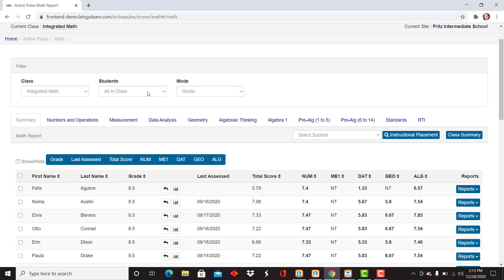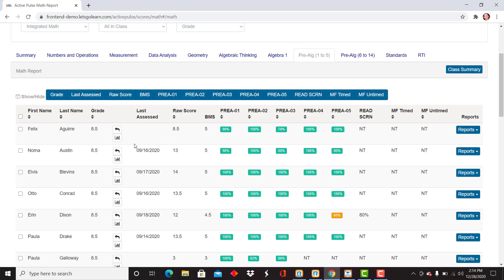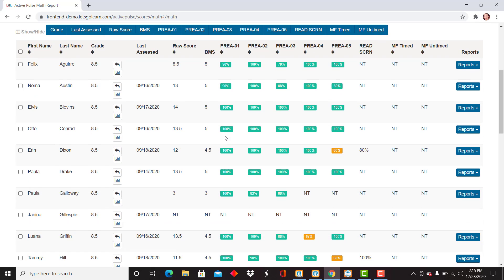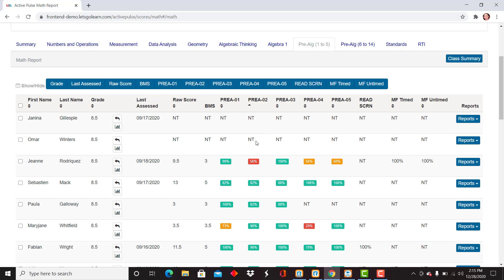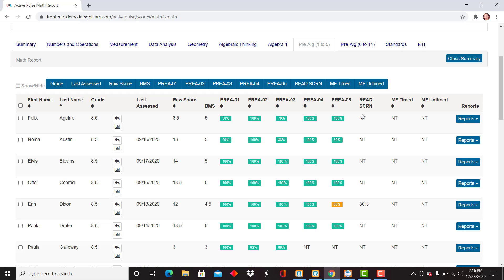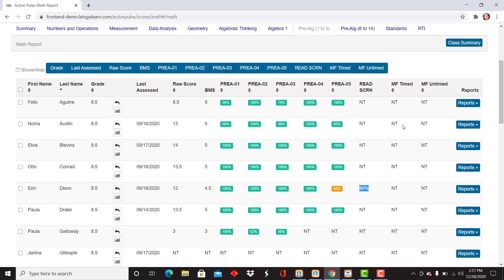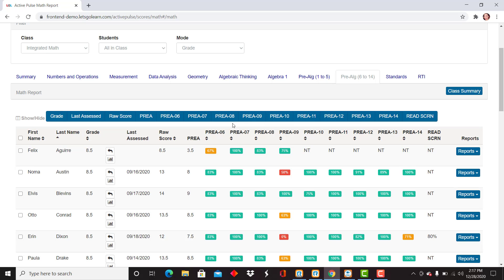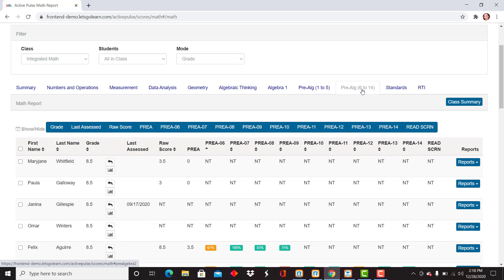DOMA Pre-Algebra Scores on Active Pulse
How to find and view DOMA PreAlgebra Scores on Active Pulse.